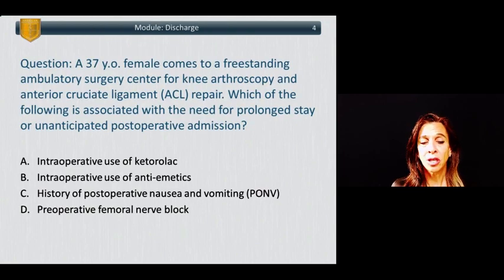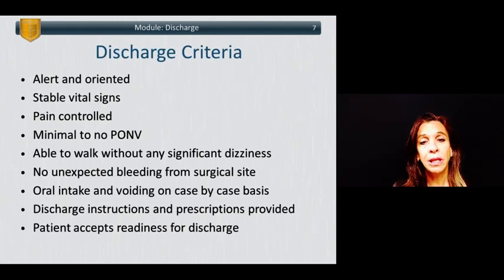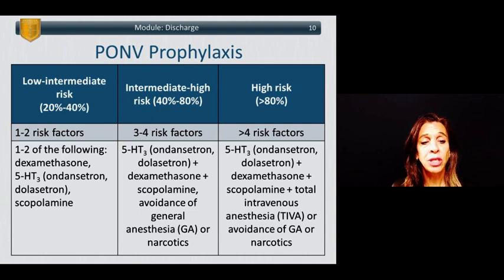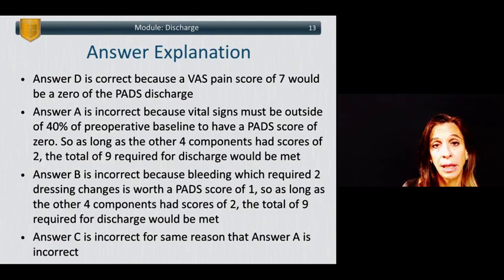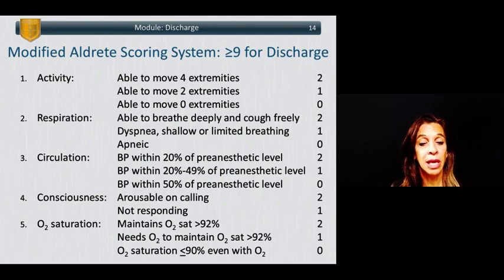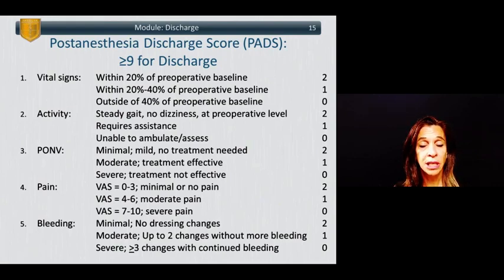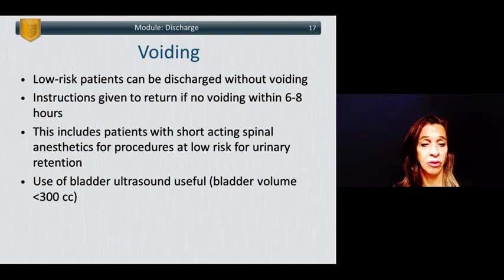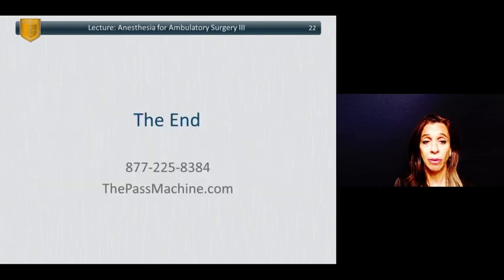ANADVv2 1 11C Anesthesia for Ambulatory Surgery III